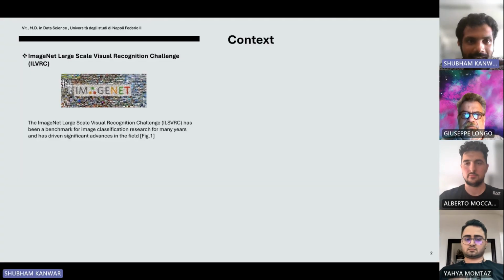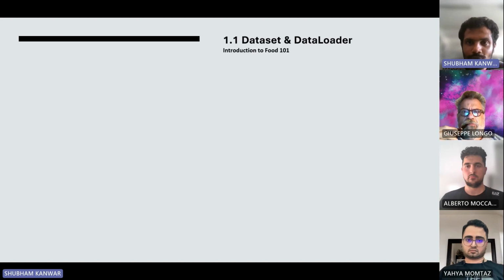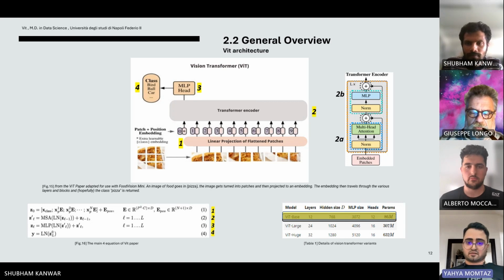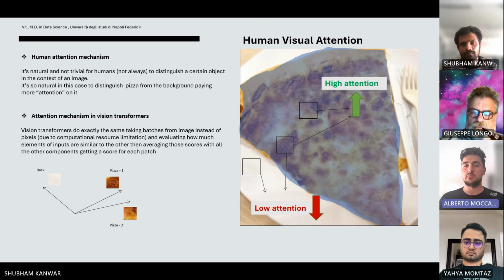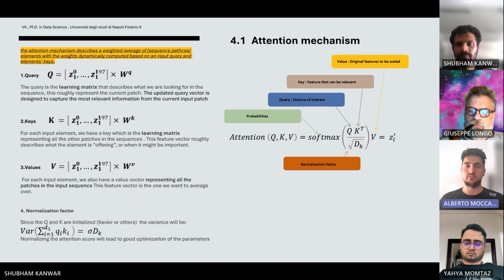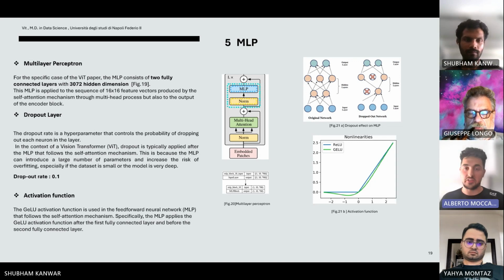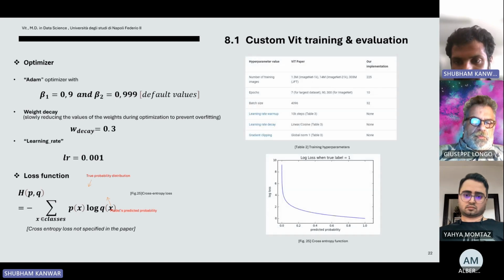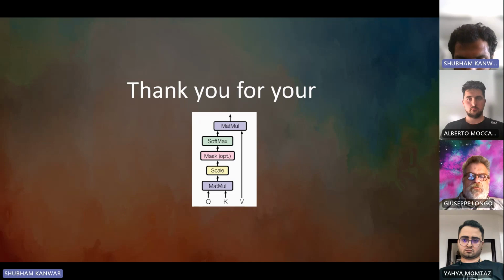Visual Transformers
In many courses of the Master in Data Science at the University Federico II in Napoli (Italy), students are asked to work on real projects or to experiment with innovative tools and techniques. Their final presentations are often worth to be publicised.
In this exam, Shubham Kanwar, Alberto Moccardi and Yahya Momtaz discuss the implementation and test of a Visual Transformer.
Here you can find the links to the original paper:

An Image is Worth 16x16 Words: Transformers for Image Recognition at Scale., Alexey Dosovitskiy, Lucas Beyer, Alexander Kolesnikov, Dirk Weissenborn, Xiaohua Zhai, Thomas Unterthiner, Mostafa Dehghani, Matthias Minderer, Georg Heigold, Sylvain Gelly, Jakob Uszkoreit, Neil Houlsby, arXiv:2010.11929